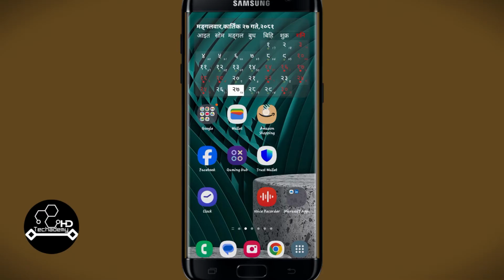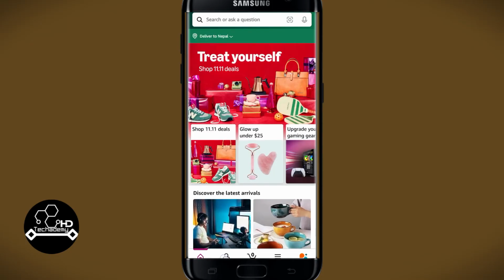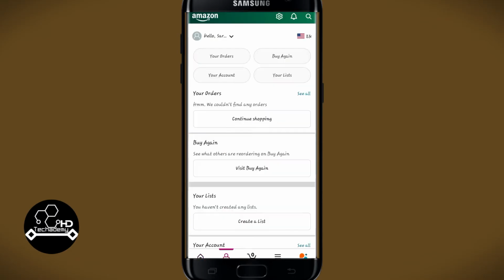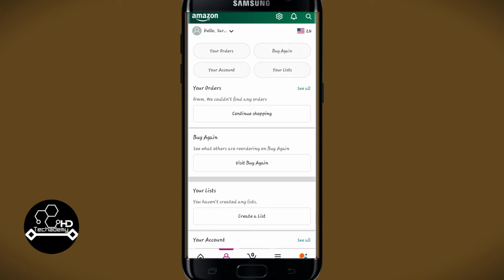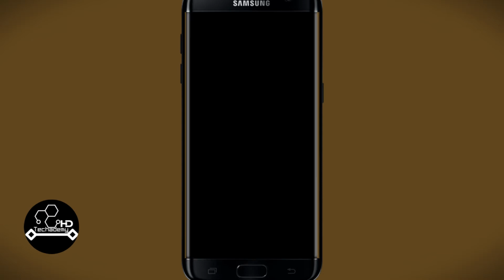How to Switch Your Profile or Account on the Amazon Shopping App? 2024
In this video, I’ll guide you through the steps to switch between profiles or accounts on the Amazon Shopping app. If you use multiple accounts for personal shopping, business, or family, switching profiles is easy and convenient.